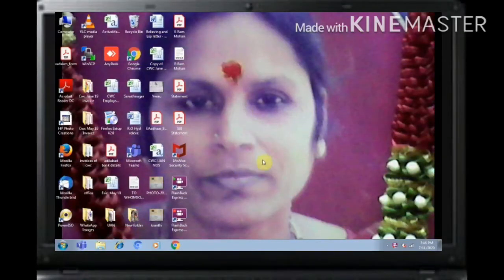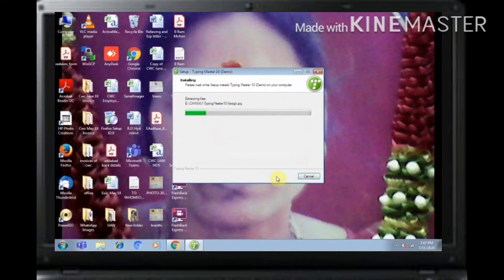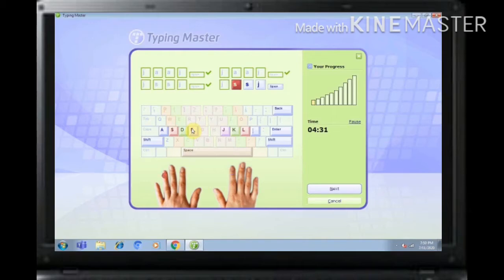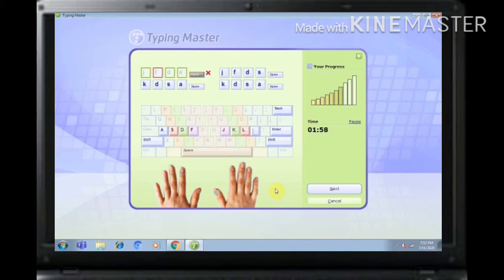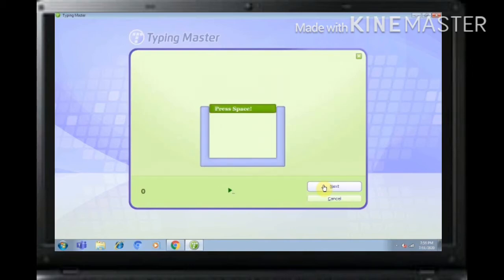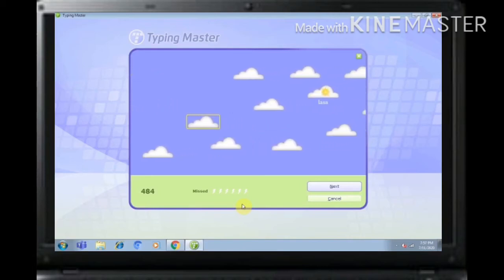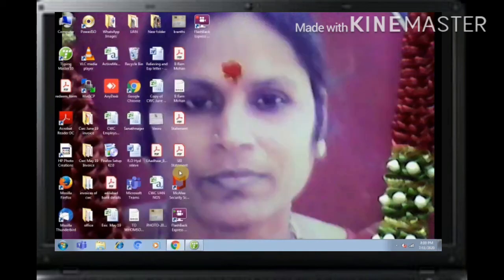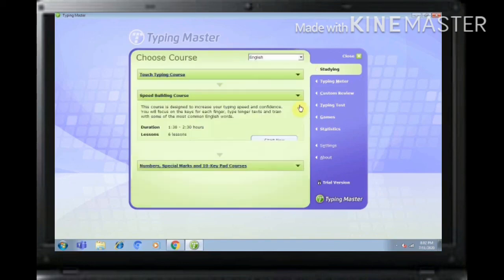How to download & use typing master l time to increase your typing speed l art & tech with vikram l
how to download and use typing master 10
you can play games in it .
there are three courses in this app
you can any of them
this is the 10th version of typing master
it can be downloaded in any of windows version
so,in this video i'll show you how to download and use this typing master app

                                        "ART & TECH WITH VIKRAM "